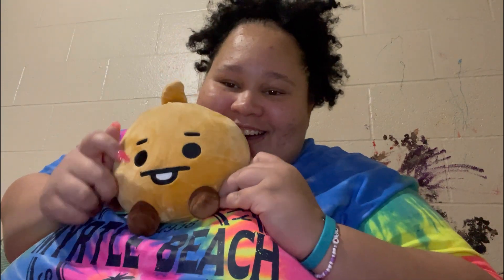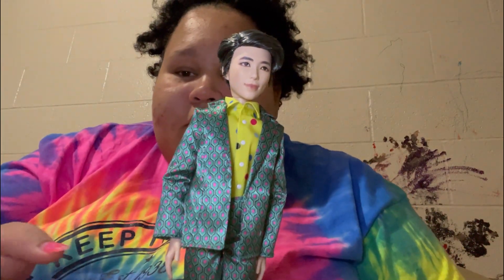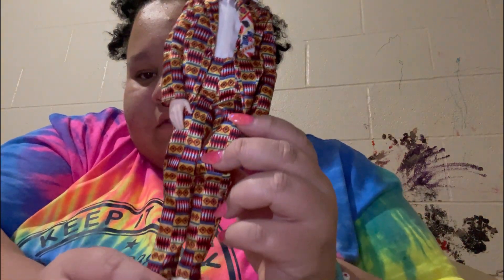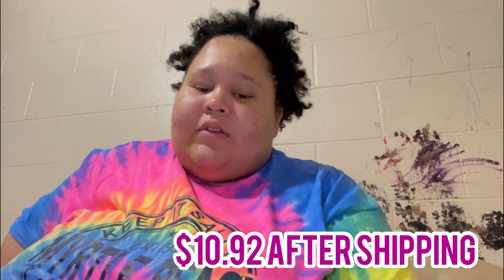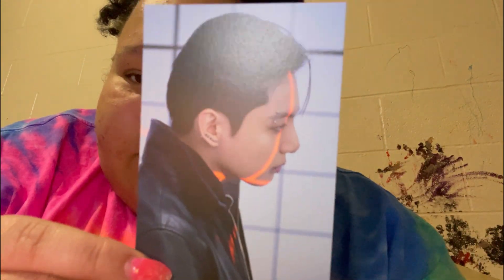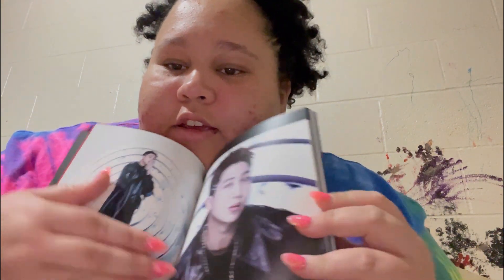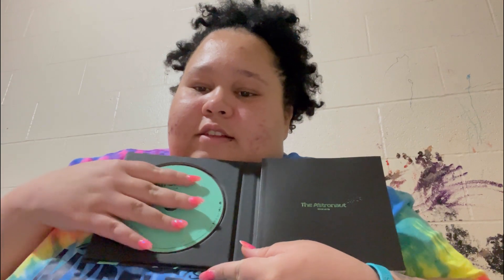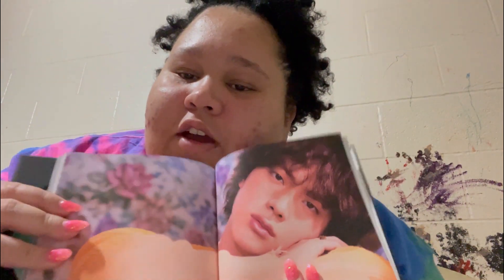BTS KPOP MERCH HAUL💜